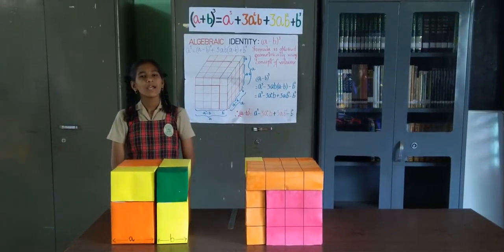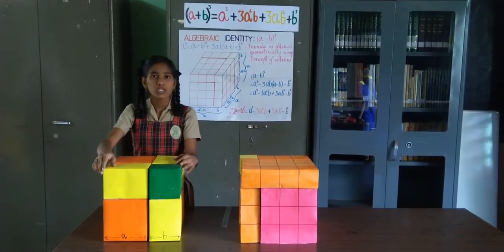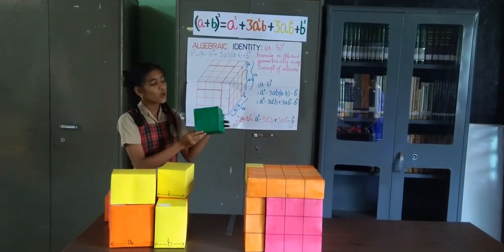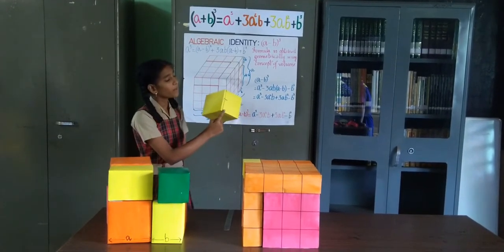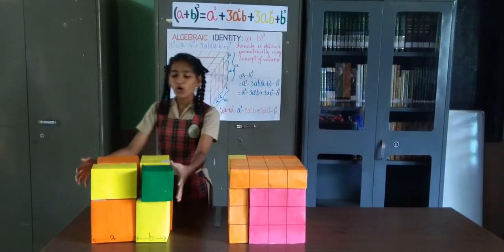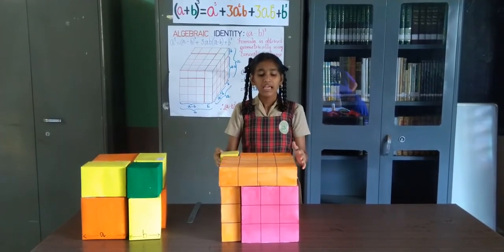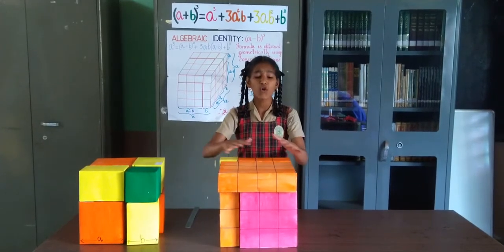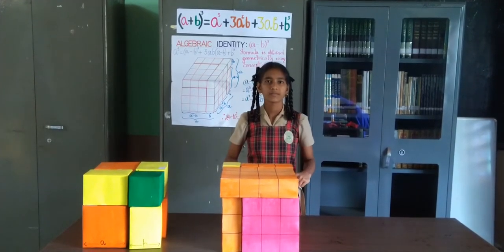Algebraic Identities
This is a working model designed to understand the algebraic expressions geometrically. The model explains the derivation of the identities (a+b)3 and (a-b)3. It is made up of cubes and cuboids of different dimensions which when arranged in a sequence, explains the equations for (a±b)3.  This aims to help students easily grasp the algebraic identities and understand their formulas by simplifying them.